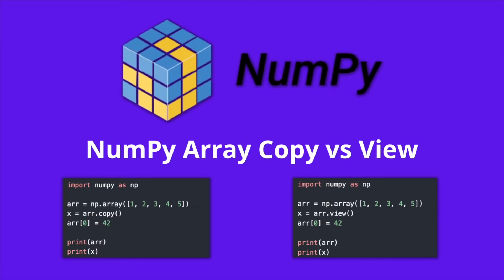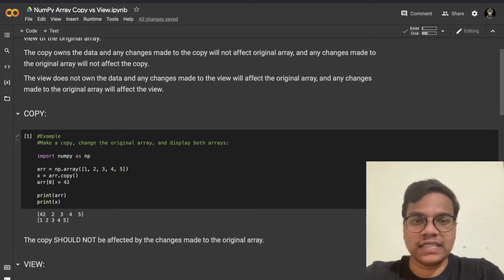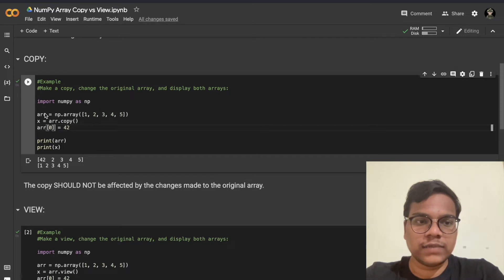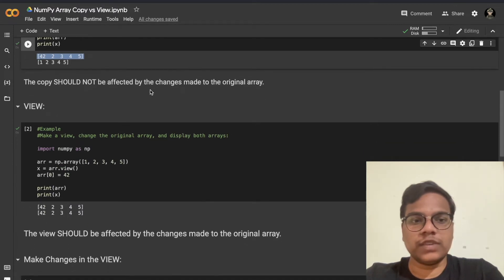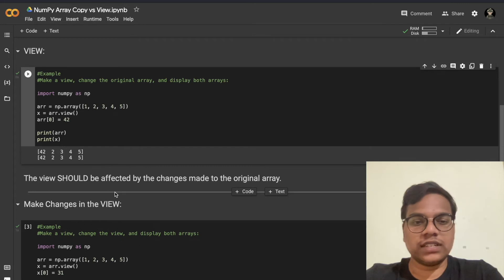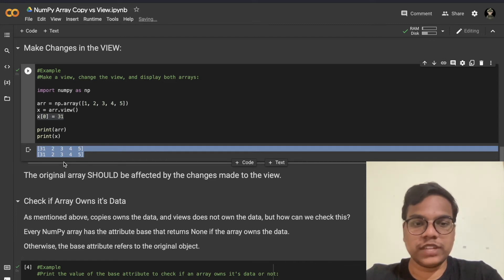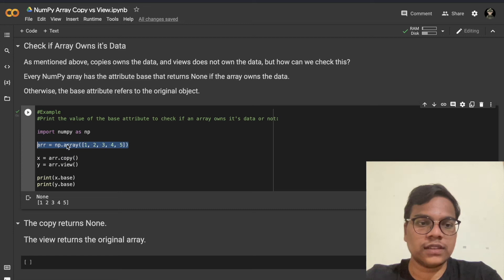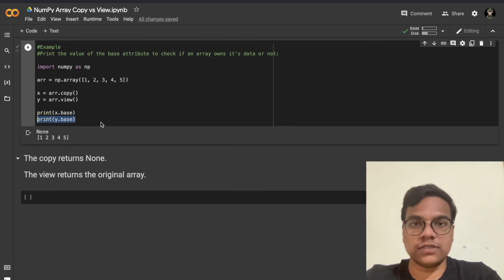NumPy Array Copy vs View